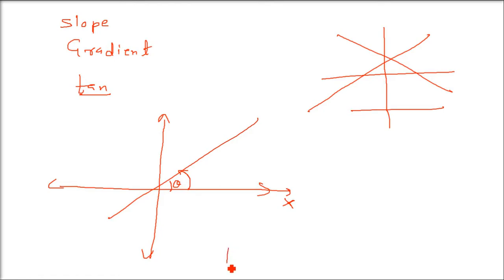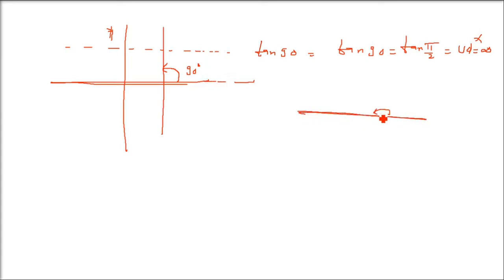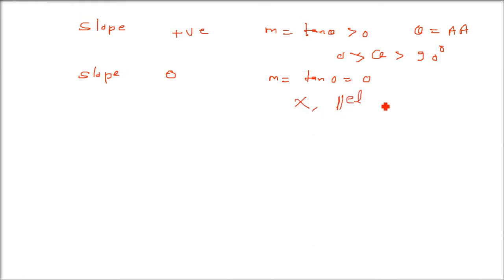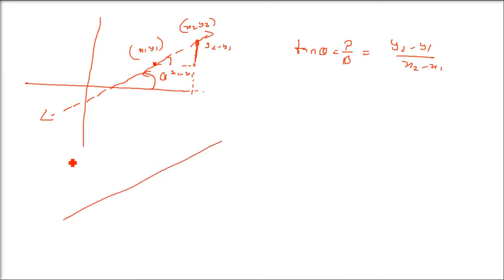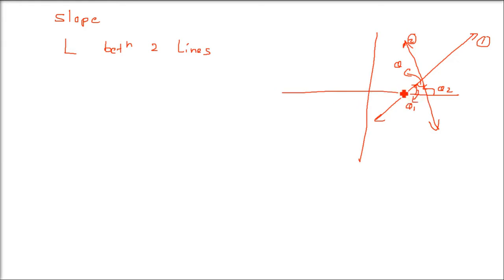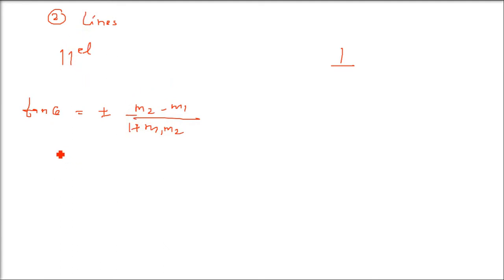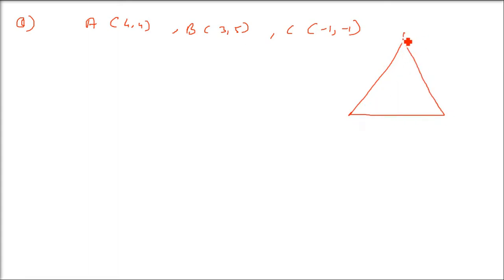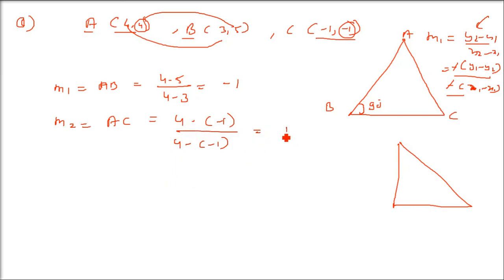What is a Slope of Straight Lines